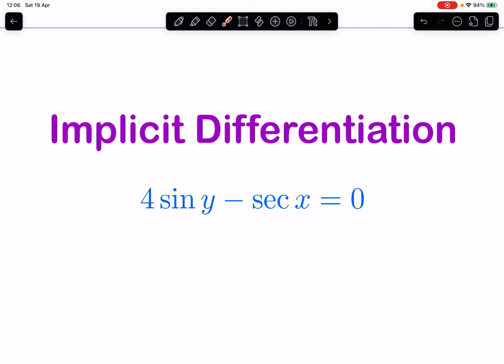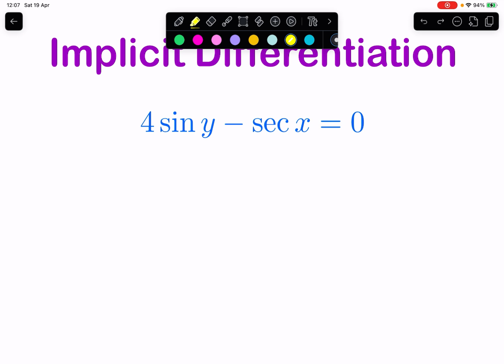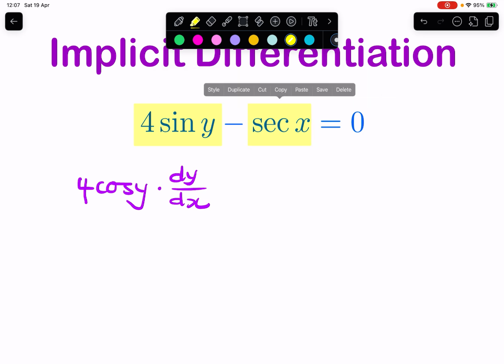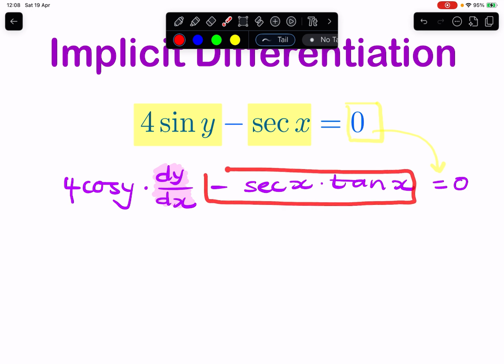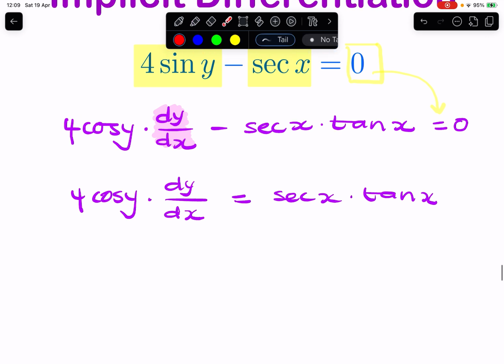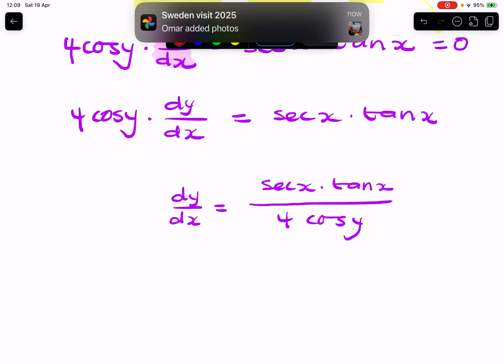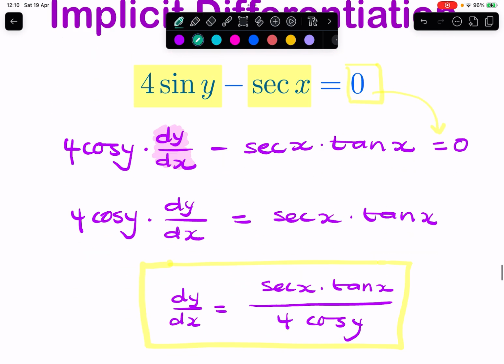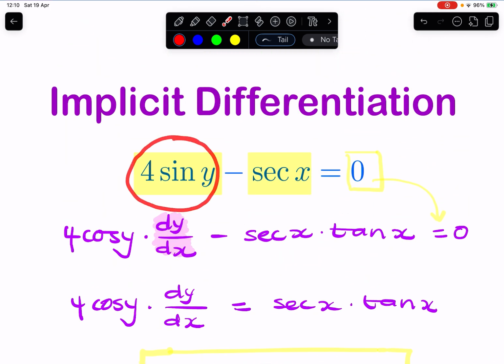Implicit Differentiation (3)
Example of Implicit Differentiation (3)